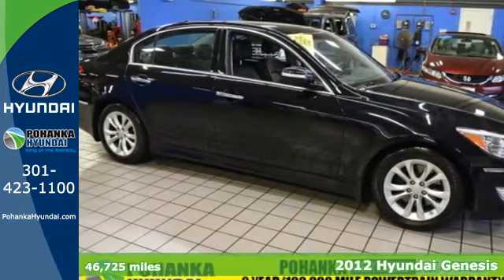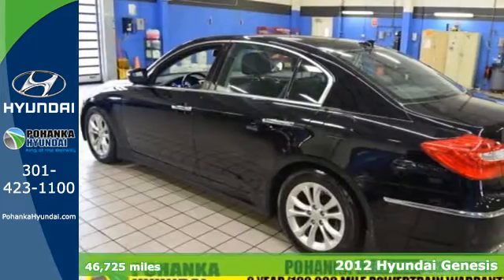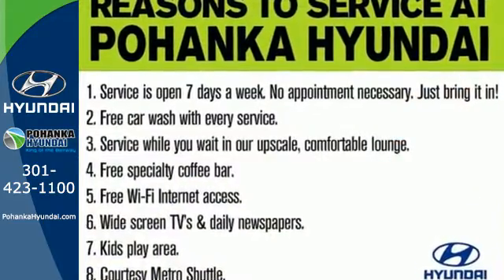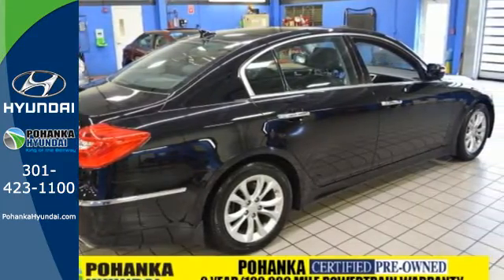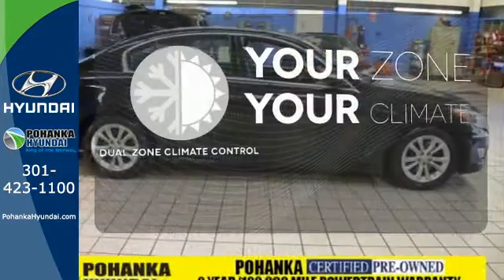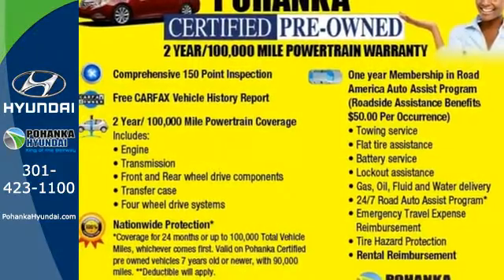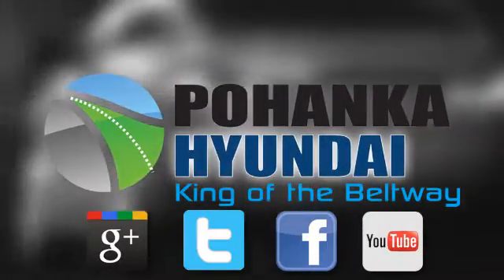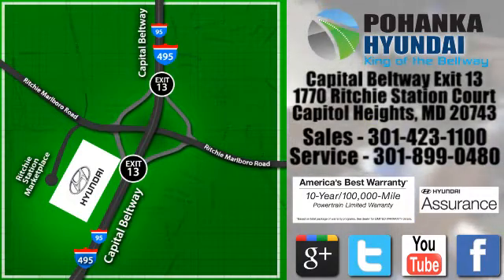Certified 2012 Hyundai Genesis Capitol Heights MD Washington-DC, MD NH3431 - SOLD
Year: 2012
Make: Hyundai
Model: Genesis
Trim: 3.8
Engine: 3.8L V6 DGI DOHC Dual CVVT
Transmission: 8-Speed Automatic with SHIFTRONIC
Color: Black
Interior: Jet Black
Mileage: 46725
Stock #: NH3431
VIN: KMHGC4DD3CU177791

Address:
1770 Ritchie Station Court